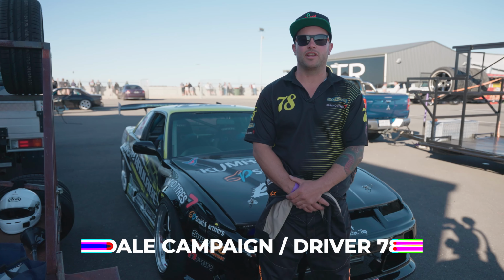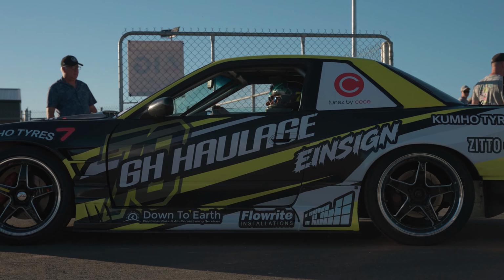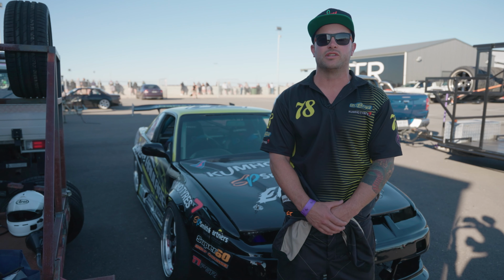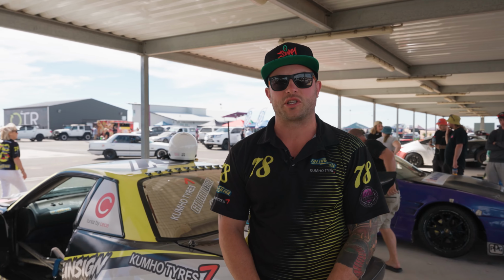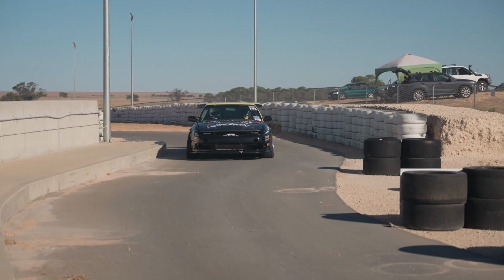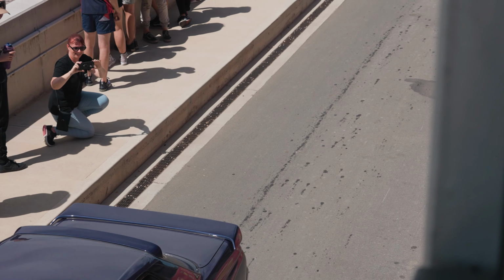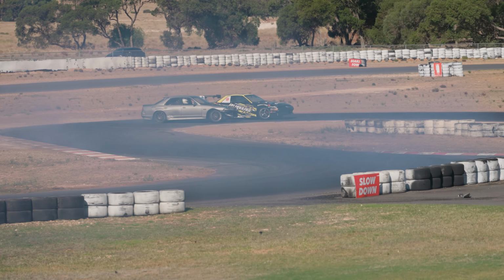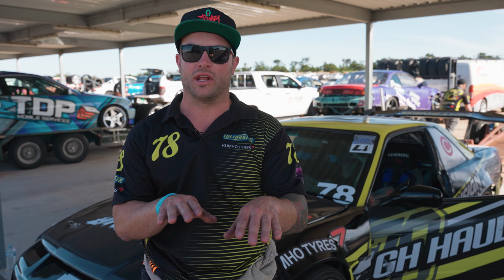Round 1 Drifting SA @ The Bend Motorsport Park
GH Haulage
Kumho Tyre Motorsport Tasmania
Pfitzner Performance Gearbox - PPG
Smith Partners Real Estate
Einsign
Down to Earth Electrical, Data & Air Conditioning Services
Sleeka Spares
Flowrite Installations SA
ZITTO
Complete Alignments
Shockworks
14wallwall41
Jimy Tools & Equipment
Kenton Valley Golf Course
Hi-Tec Oils Pty Ltd